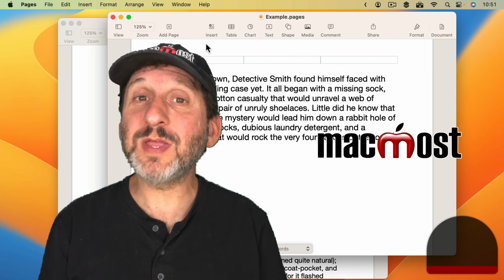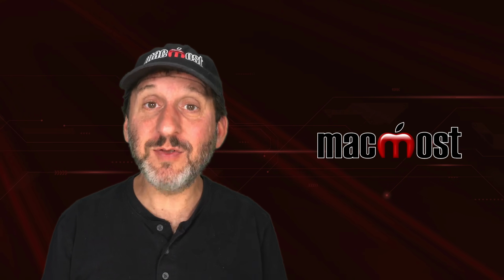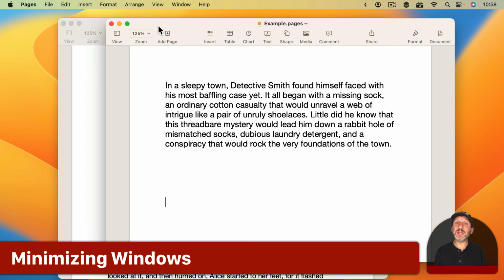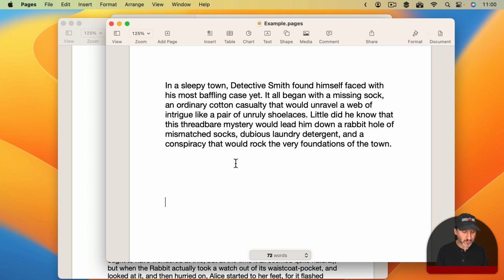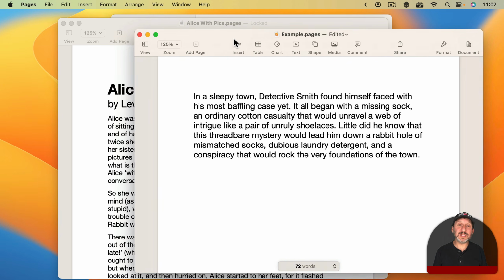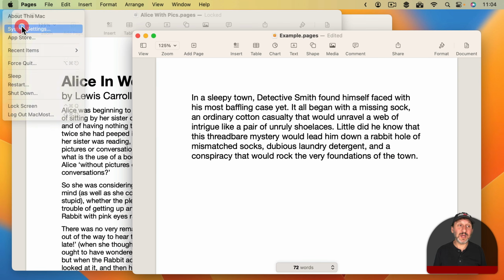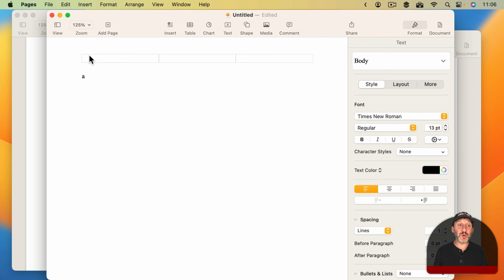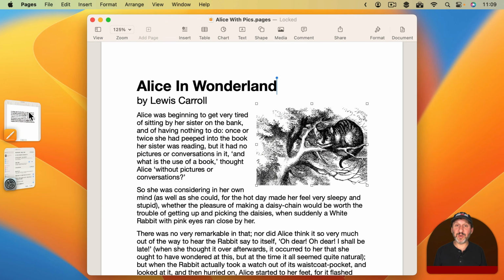Mac Windows: Close, Minimize, Hide, or Quit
When you want to get a document or window out of the way, should you close it, minimize it, or just hide or quit the app? Take a look at these four options and see which would work better for you.

00:00 Intro
00:42 Closing Windows
03:26 Minimizing Windows
06:12 Hiding Apps
06:54 Minimizing Or Hiding In Full Screen Mode
07:32 Quitting Apps
09:43 Mission Control and Stage Manager
11:17 Which Is Best For Memory Use?